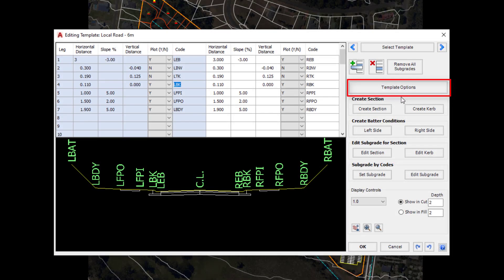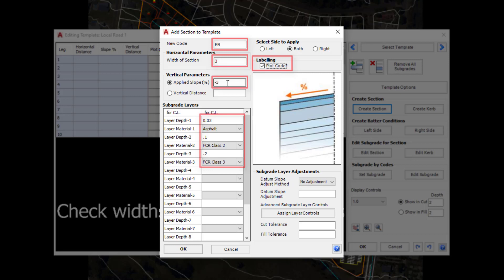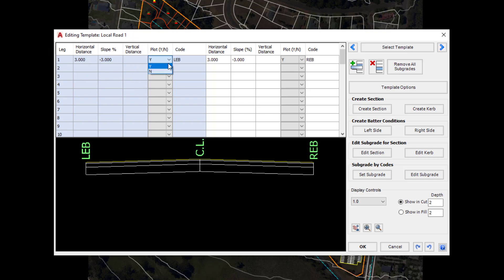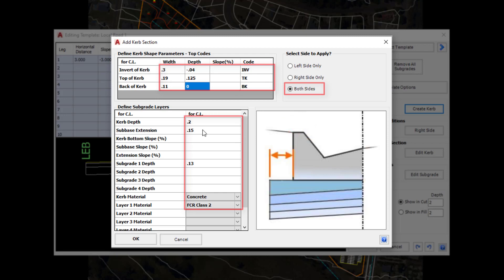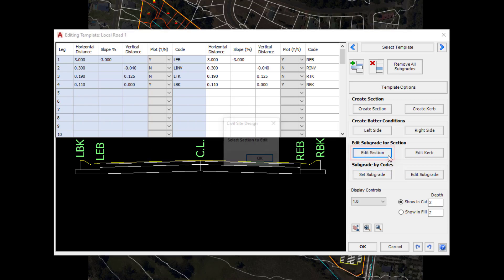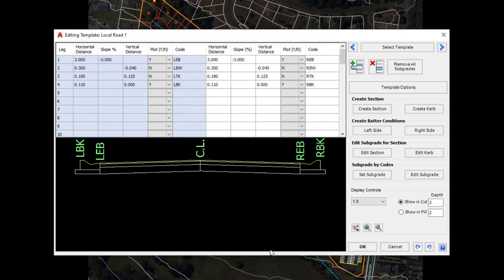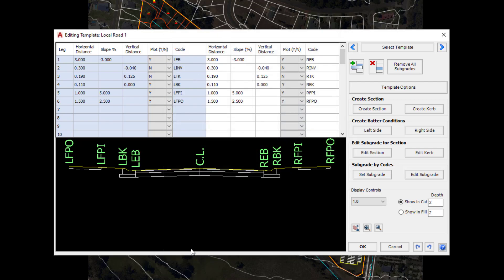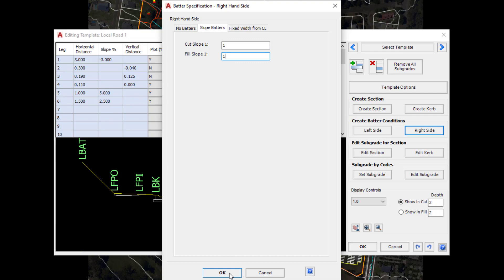Templates | Creating a Template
We show you how to create a road template with kerbs, footpaths, nature strip and batters / daylight. We also add the subgrade during the creation process.